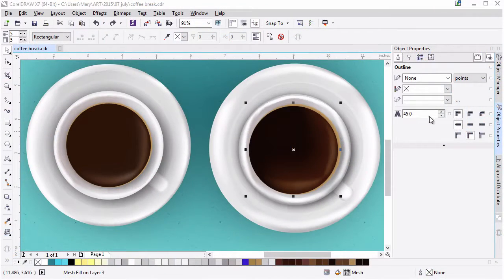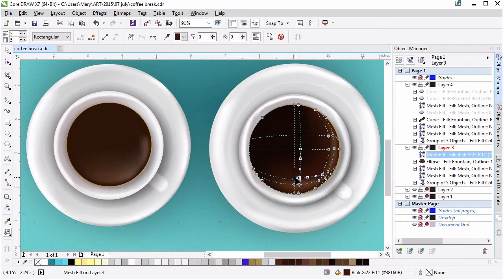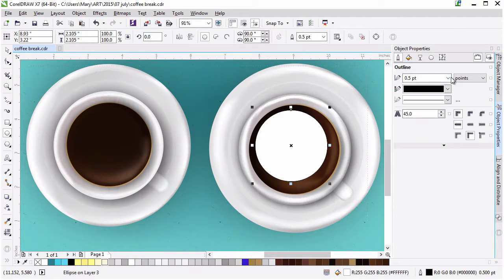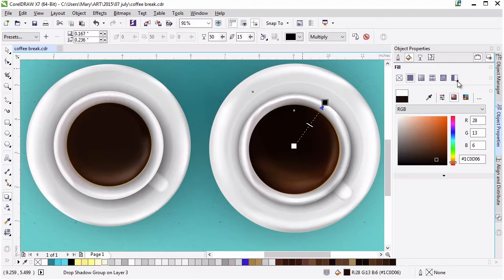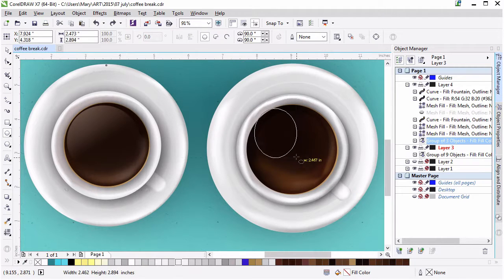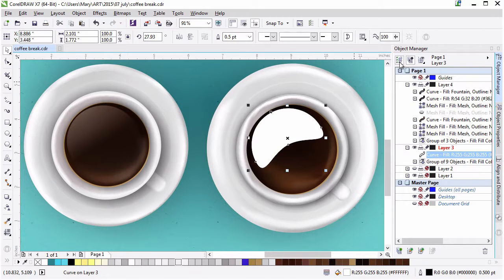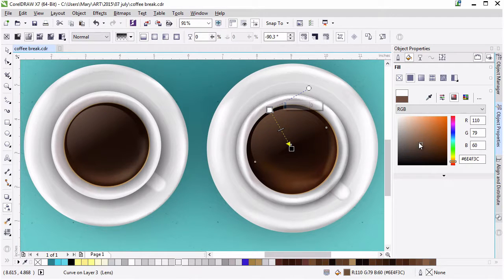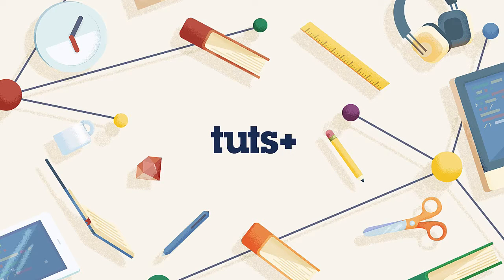Corel draw tutorials